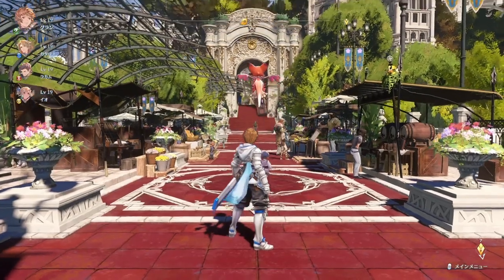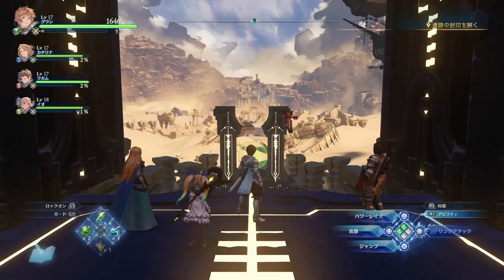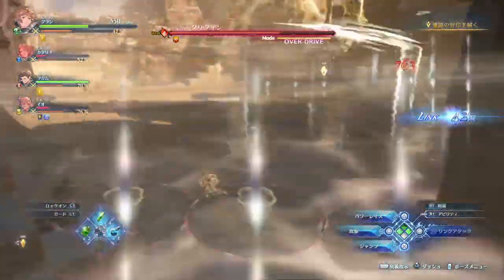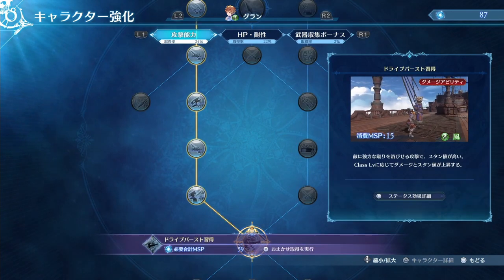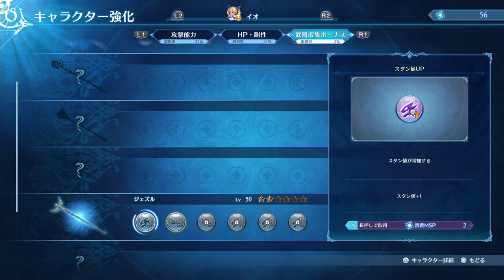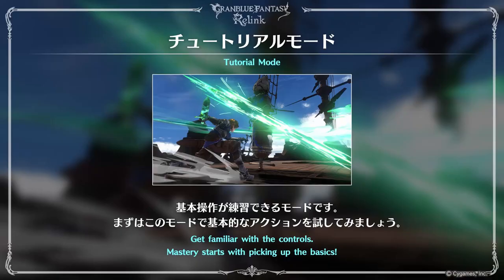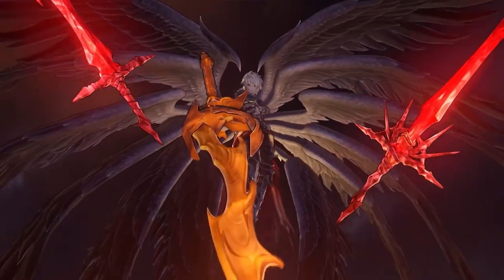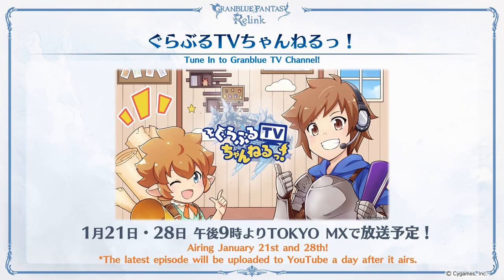Not Expecting This! Granblue Fantasy: Relink Dev Live Stream Recap & Steam Giveaway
Hey, gamers! Vinsonte here, and in this video, we're breaking down the latest Granblue Fantasy: Relink developer live stream. Get ready for insights, exciting updates, and a sneak peek into the world of Relink.

⚙️ Assist Mode & Gameplay Features: Discover the inclusion of Assist Mode and Full Assist Mode, catering to different playstyles for an accessible gaming experience.

🏞️ Exploration & Environments: Embark on a visual journey through the Desert Level and Ruined City Vallion, facing challenges in stunning environments.

🎮 Innovative Gameplay Mechanics: Witness innovative gameplay, including sliding on slopes, utilizing portals for buffs, and mastering mid-air dodges during intense battles.

🌐 Masteries & Skill Points: Uncover the mastery system fueled by MSP, allowing players to choose their progression path strategically.

💼 Exciting Features & Customization: Highlighting wish-listing items, character customization, and the ability to switch main characters for diverse gameplay experiences.

🐉 Boss Battle Teaser: Get a glimpse of the high-end difficulty boss battle against Eluious Windwyrm, the Wind Dragon.

🎶 Special Announcements: Exclusive announcements like the release of the original soundtrack and a bonus premium avatar for Relink save data holders.

📅 Mark Your Calendar: I will be streaming this on January 31st, 2024!

🔥 Closing: That's a wrap on our developer live stream recap for Granblue Fantasy: Relink! Until next time, later days!